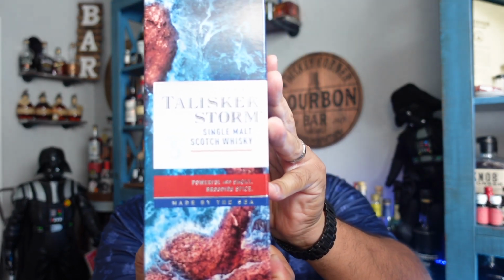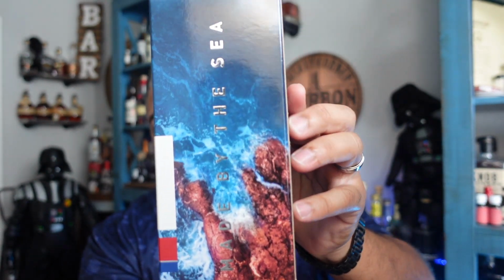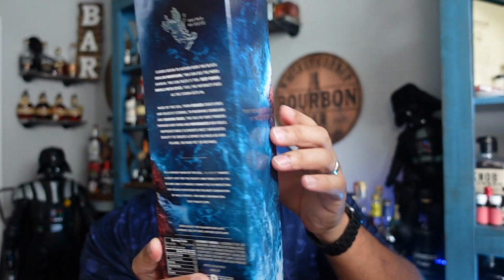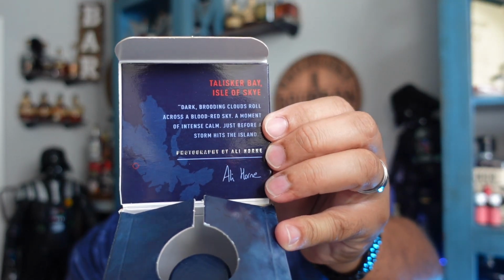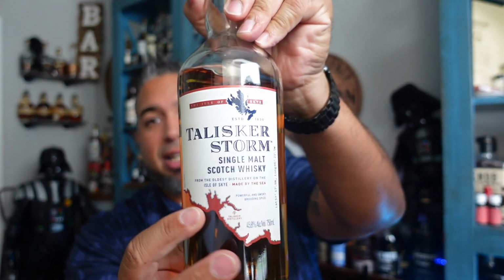Hurricane Whiskey Review *** Talisker Storm Scotch Whisky!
Today we will taste and review Talisker Storm Scotch Whisky while hurricane Idalia is passing through.